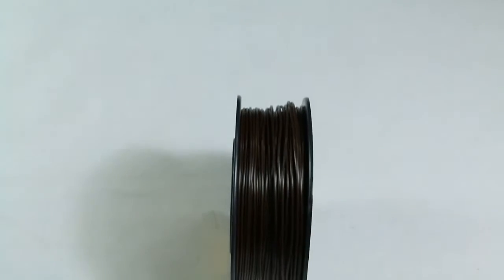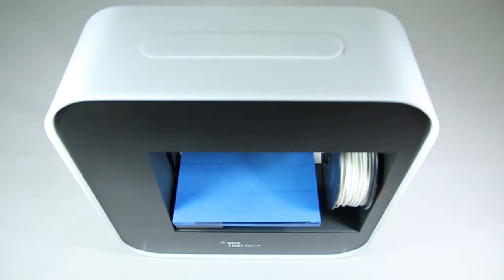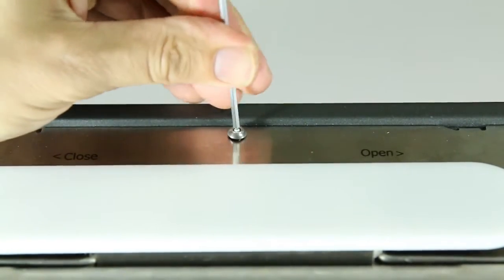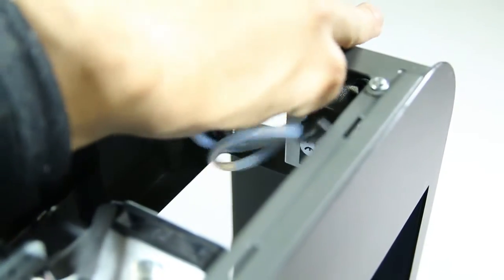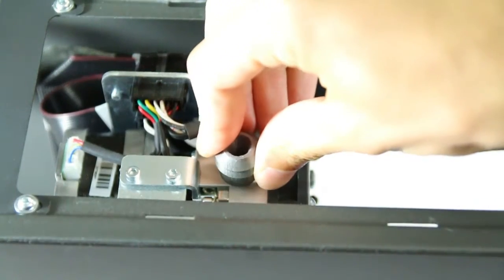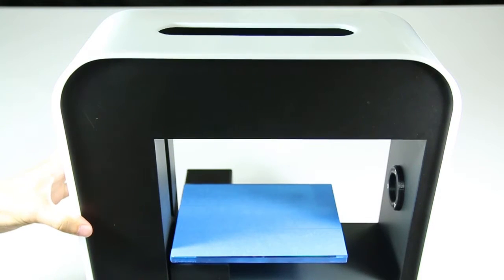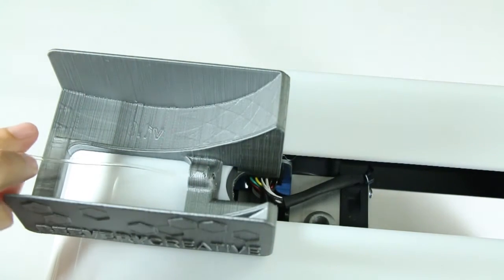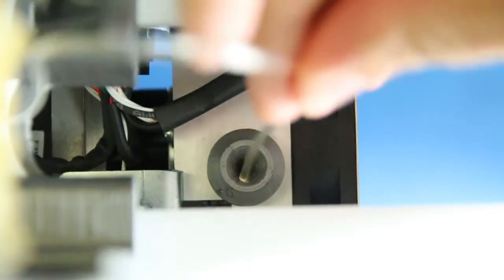New External Spool Holder for BEEVERYCREATIVE 3D printers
For printing in more materials, BEETHEFIRST+ and BEEINSCHOOL 3D printers use an external spool holder that you can 3D print in whatever colour you want. See in this video how to install it.